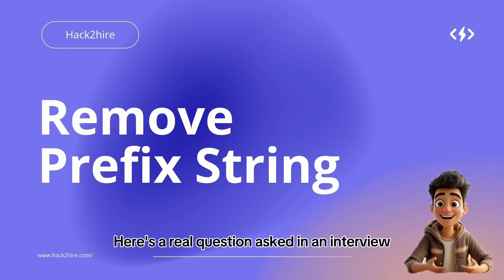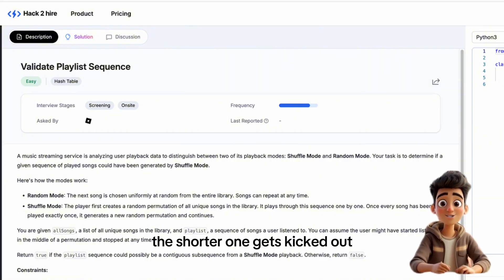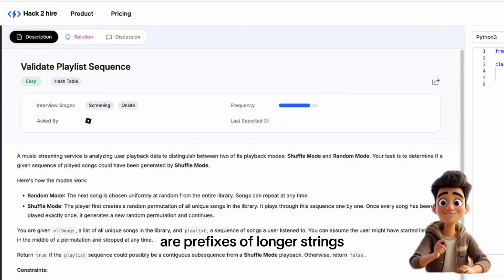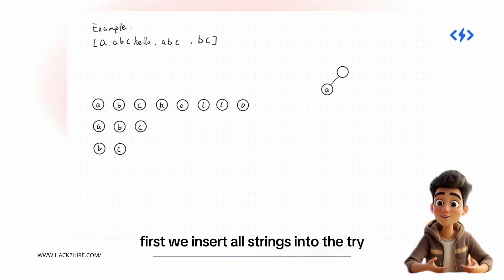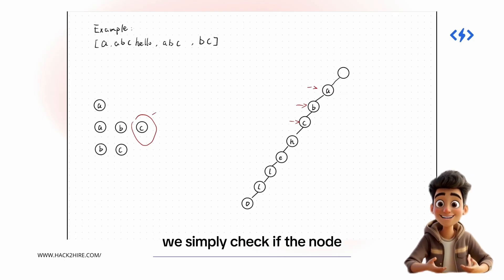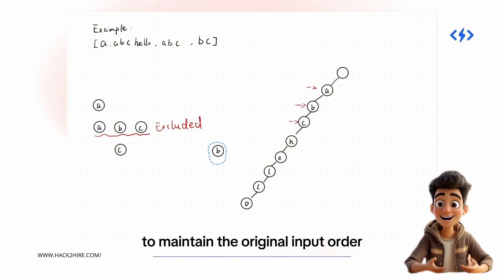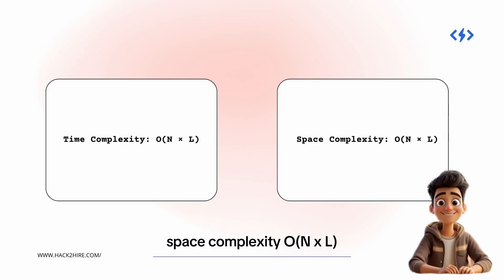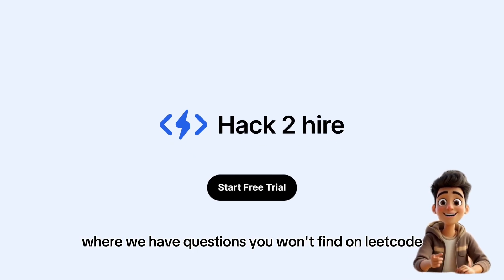Roblox Interview | Remove Prefix String | Real Candidate-Reported SDE Interview Question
🚀 Real interview question reported by candidates (Roblox): Remove Prefix String
In this video, we walk through how to solve this real candidate-reported question using a Trie (prefix tree). You’ll learn step by step how to:
✅ Build a Trie efficiently
✅ Detect and remove prefix strings
✅ Keep original order while filtering
✅ Break down time & space complexity
If you’re prepping for FAANG-style interviews, this is the kind of question you’ll want to master.
💡 More candidate-reported interview questions, system design guides, and coding walkthroughs coming every week.